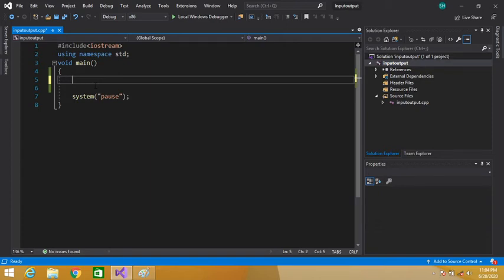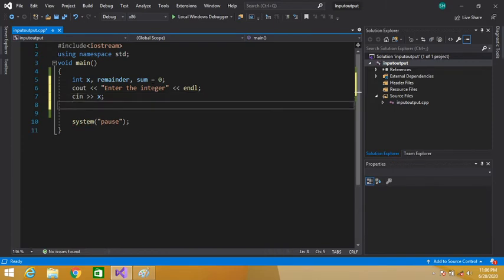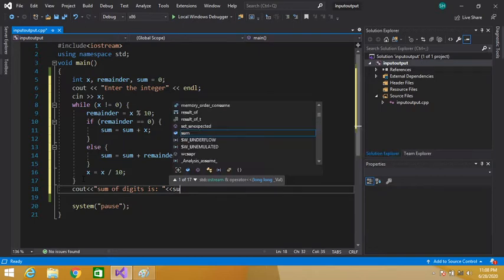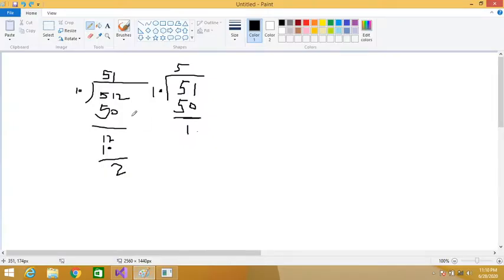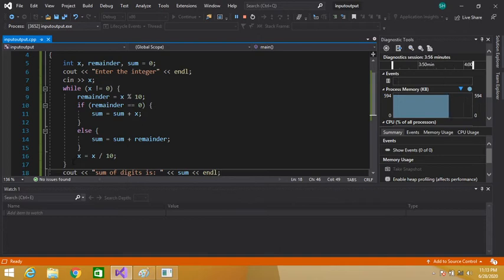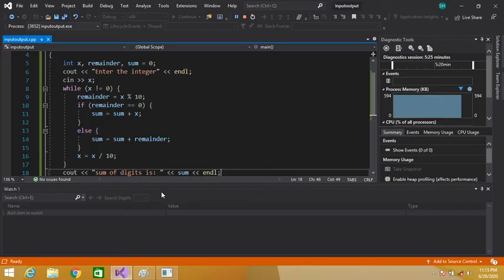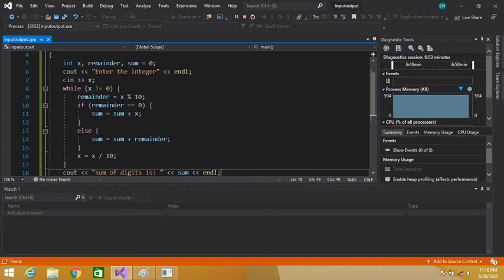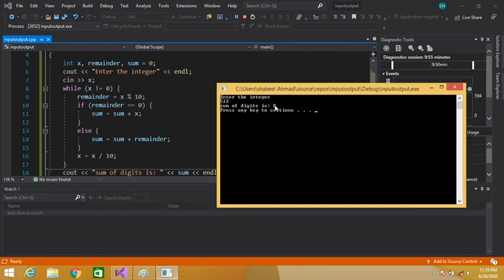c++ program to find the sum of digits of a number | c++ program to display sum of digits of a number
In this video we have studied about c++ program to find the sum of digits of a number. If you have any query you can ask in the comment section of this video.